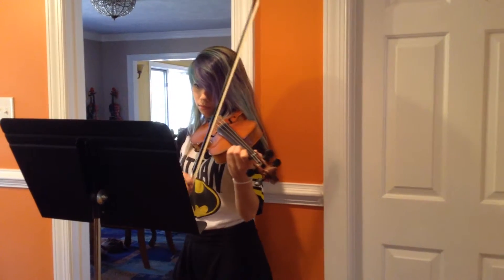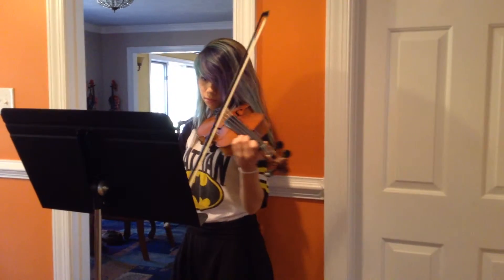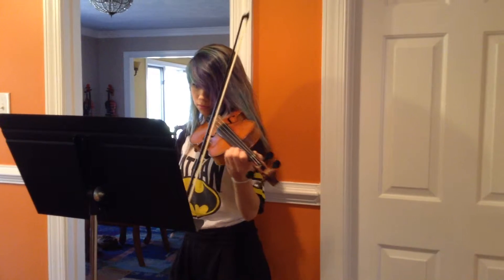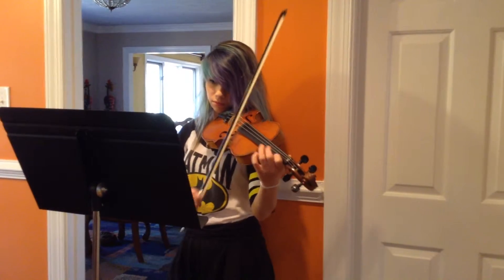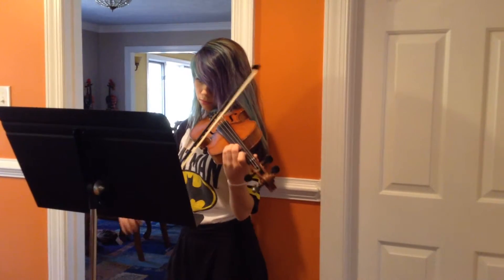Kat Violen Bach Suit 3 Cover With Unconditional Love Xo =-D !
Well experienced Violen player (My Cousin) xo =-D ! Don't miss out on this video of pure joy, talent so, that you won't be disappointed and miss out. Please be respectful and spread the love because, this channel is run by me (Samantha Cotter)! Leave below what songs you think she will be good at playing !